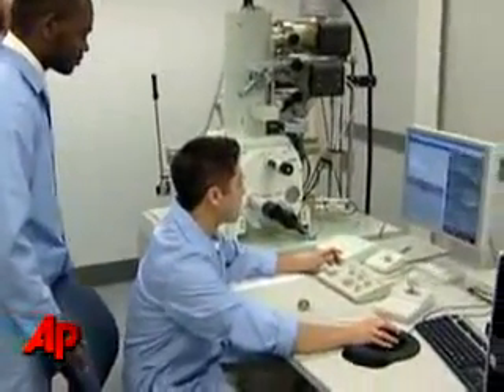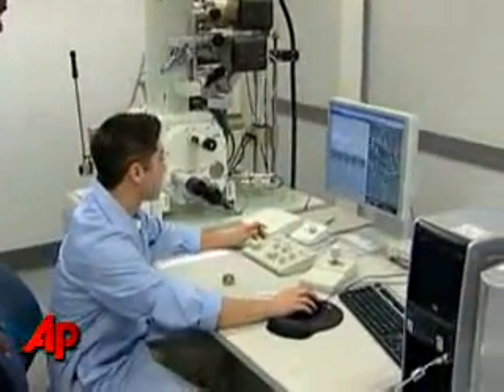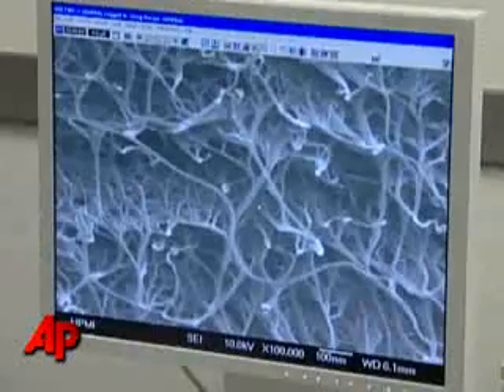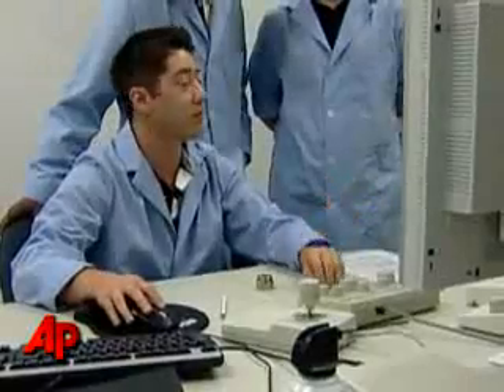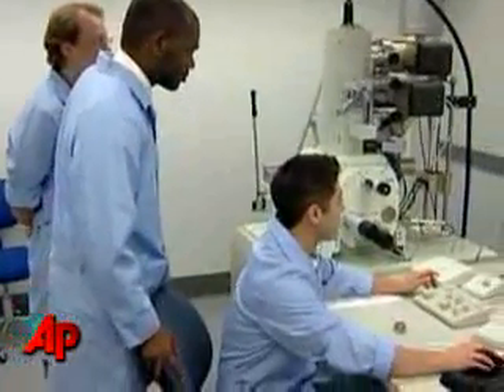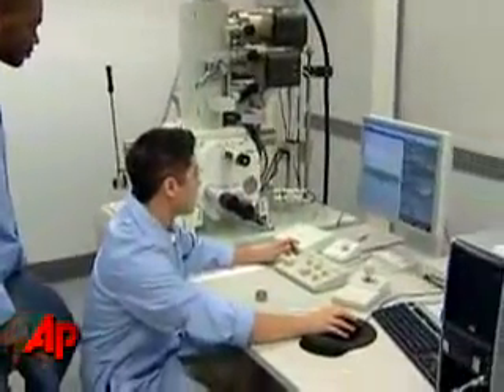Advanced Composite Materials: Buckypaper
Developed at Florida State University, buckypaper is composed of carbon nanotubes (CNT) and it could revolutionize the way everything from airplanes to TVs are made.  CNTs have amazing mechanical, electrical, photonic and thermal properties. In buckypapers the nanotubes can either be randomly oriented or aligned in a high-magnetic field, based upon the specific properties desired in the composites. The High Performance Materials Institute (HPMI) and FSU has produced the world's largest magnetically aligned buckypaper.

This was reported by the Associated Press on October 18th, 2008.